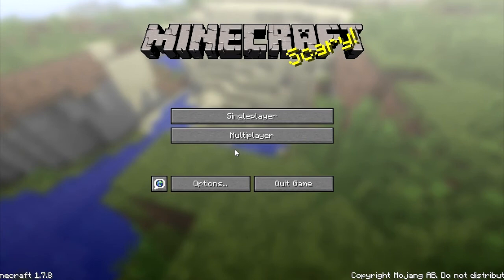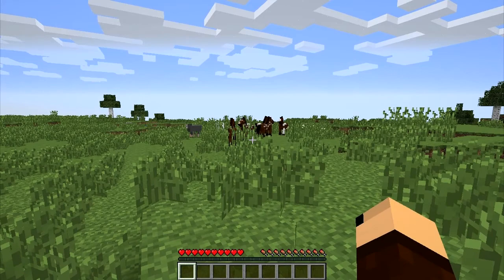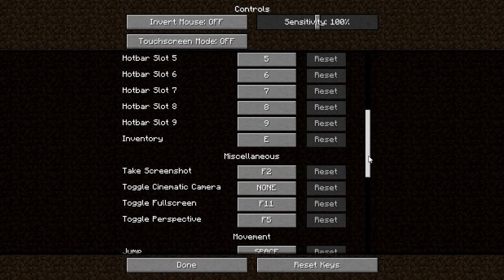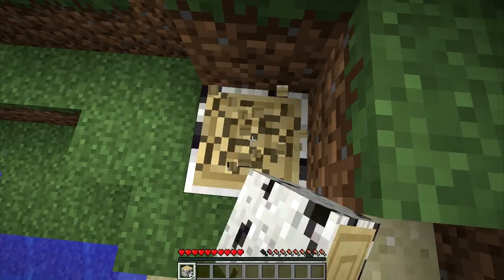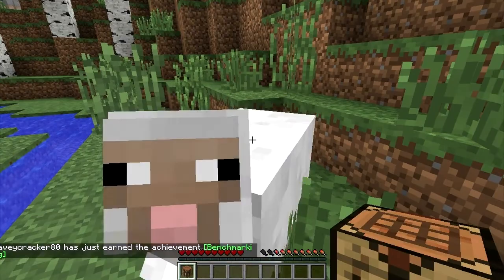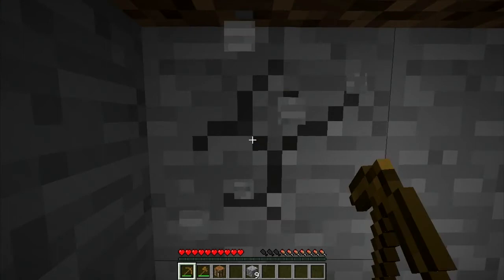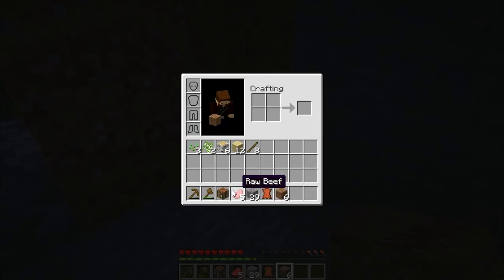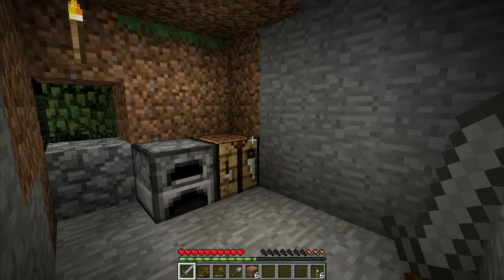Davey's Guide to Minecraft | EP01 | Let's Get Started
If you enjoyed this video, let me know by liking it and comment if you have any suggestions or thoughts.

Let me guide through the basics of Minecraft, from the moment you spawn and continue on into more advanced and sometimes silly things. Not a traditional tutorial, but more of a demonstration on how I proceed through the game while explaining what I'm doing and how I did it.

In this episode, we get started with some basic controls, settings, and the initial exploration before hunkering down to survive the first night.

Wanna help my channel? Donate and proceeds will go towards improving the channel in a number of ways.

Steam - daveycracker80

Minecraft is a copyright of Mojang. All gameplay footage is my own original content. Background music is in-game music.

Laptop Specs:

HP Envy 15z
AMD Quad-core A10-5750m
2GB AMD Radeon HD 8750M Discrete
15.6in HD BrightView LED
8GB DDR3 RAM
1TB 5400 rpm HD
Backlit Keyboard
HP HD Webcam with integrated digital mic
Beats Audio
Mic - Audio Technica ATR2500 USB